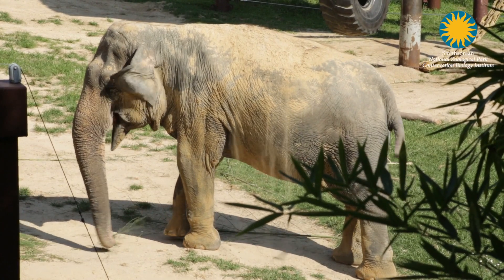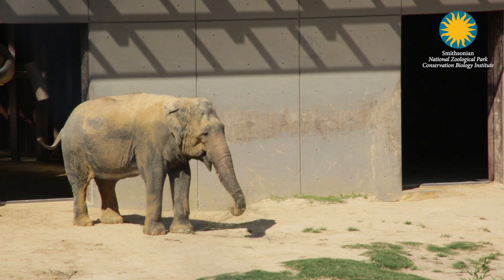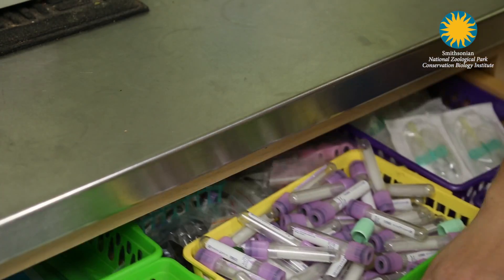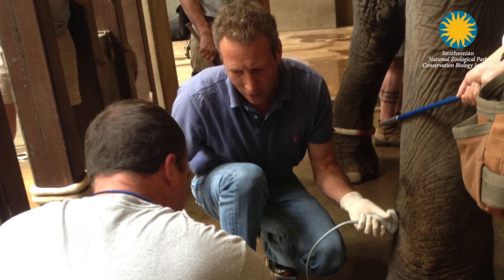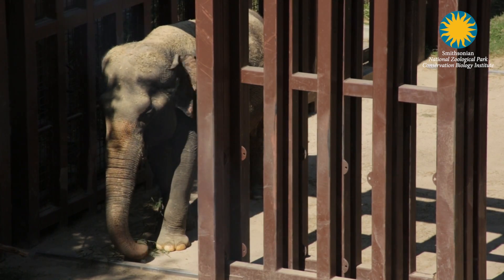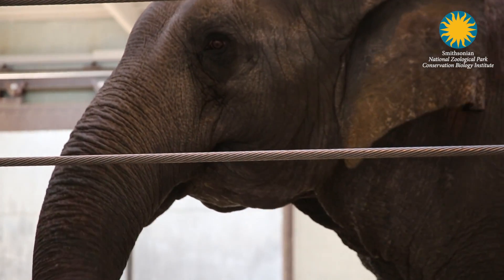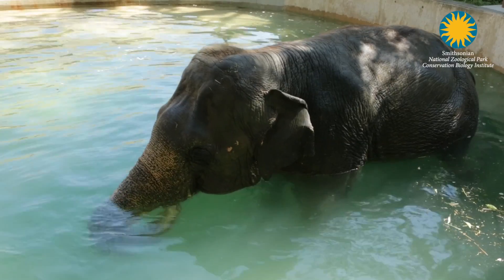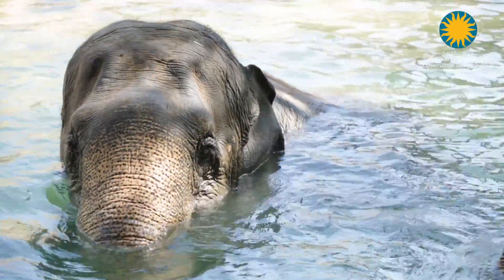Treating Asian Elephant Shanthi's Arthritis at the Smithsonian's National Zoo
Asian elephant Shanthi is moving about her exhibit more overall, even going for a swim! Zoo veterinarians treated her chronic arthritis with an innovative therapy called Interleukin-1 Receptor Antagonist Protein. This treatment is a first for elephant care.